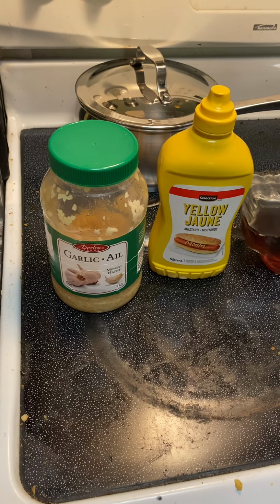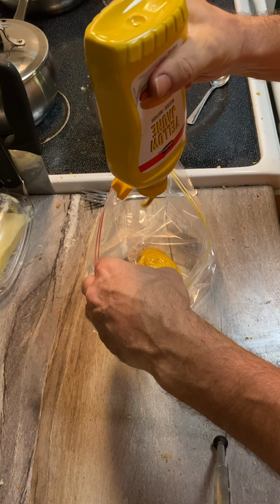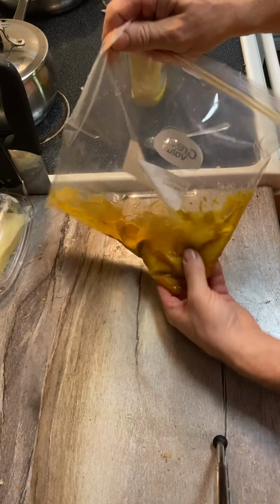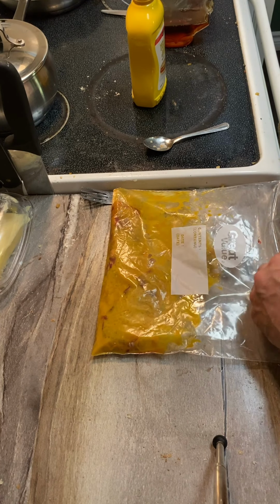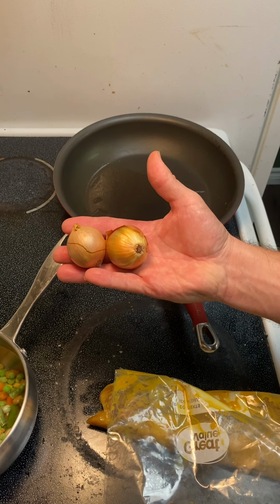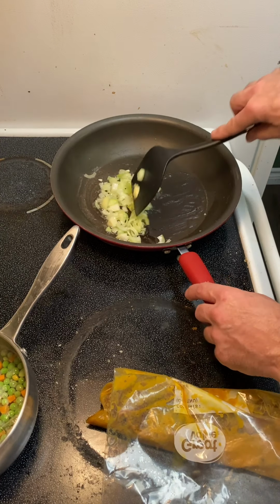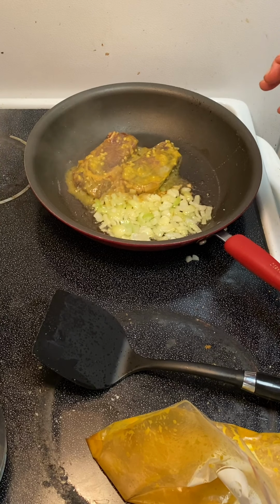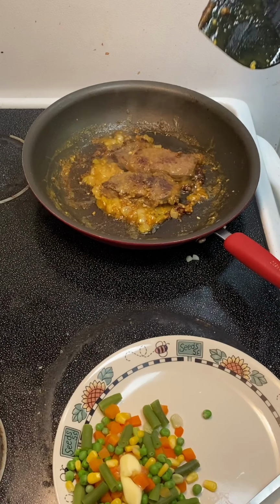Maple Mustard Moose steaks Cooking Wild with Ray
Moose rib eye steaks marinaded and pan seared